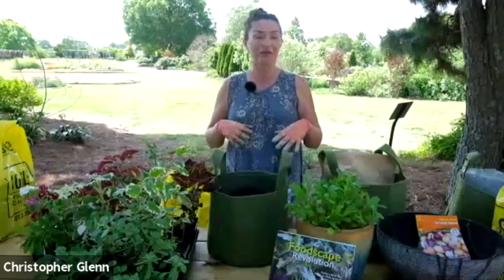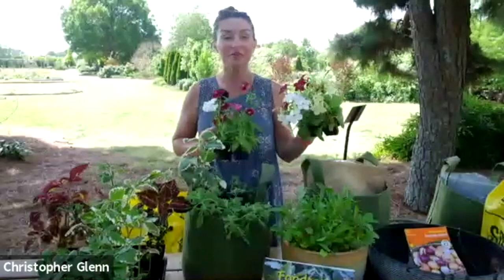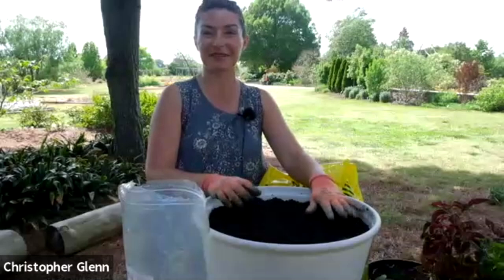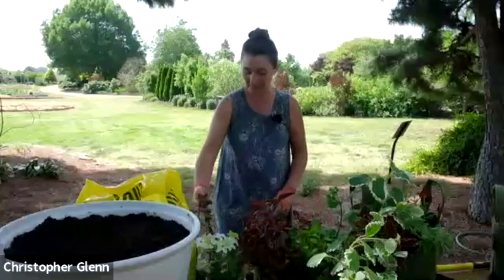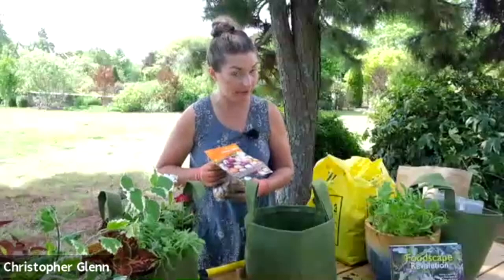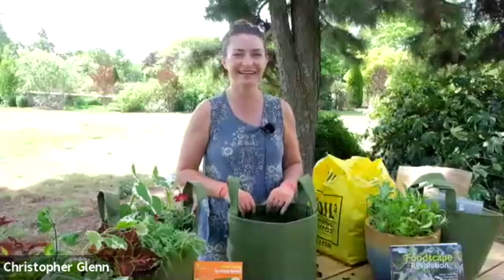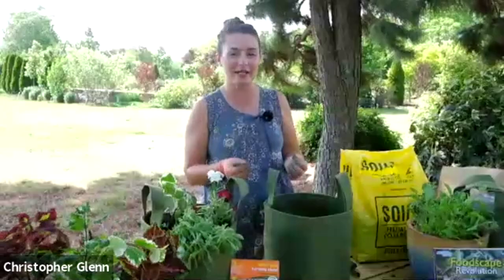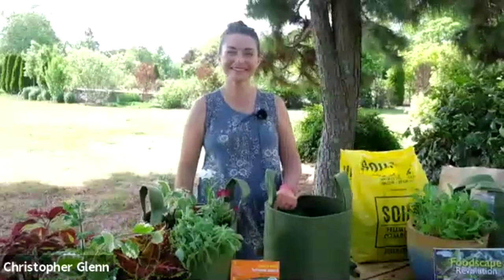"Planting a Summer Foodscape Container"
Presented by Brie Arthur, Author, Horticulturist, and Lifelong Home Gardener, on April 28, 2021

Over the past decade, Brie has fine-tuned her signature design technique of foodscaping, a sustainable landscape practice that embraces beauty and bounty. Aiming to change the way landscapes are designed and managed, Brie encourages everyone to "think outside of the box." Learn how to grow your favorite food crops in your ornamental landscape in containers!

This presentation was presented and recorded live using video conferencing software. As a result, the video and audio quality isn't ideal (e.g., low frame rate and high compression). The resolution is unexpectedly low. Unfortunately, Brie's microphone's buttons were accidentally pressed when she lifted the bag of compost at 11:08.  Brie is understandable. Her microphone is replaced in less than a minute for better audio.